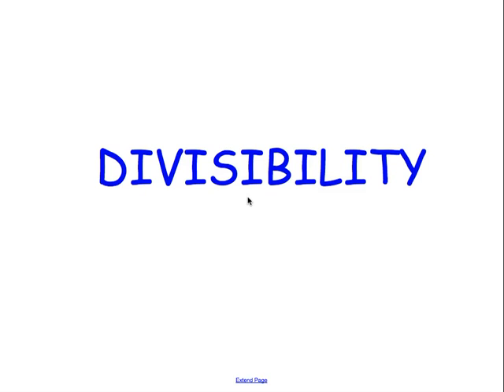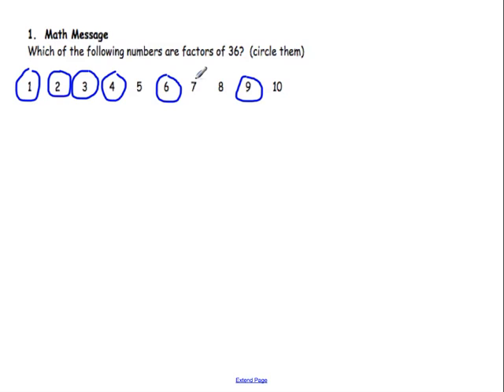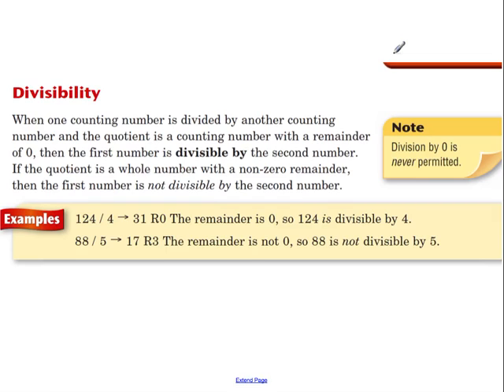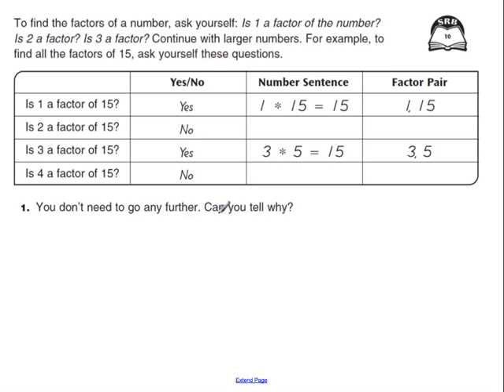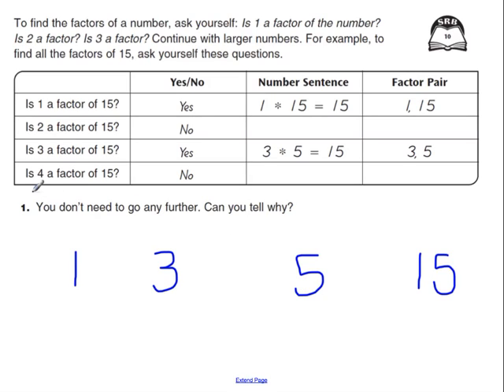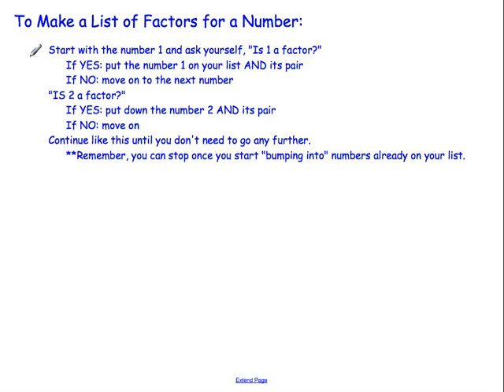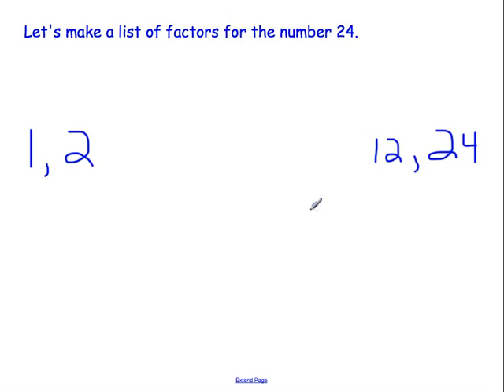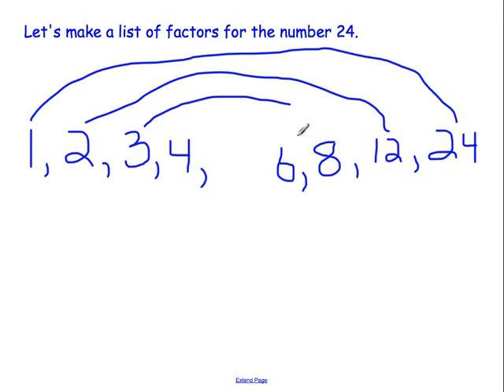Math Lesson 1.4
Divisibility and Making a List of Factors